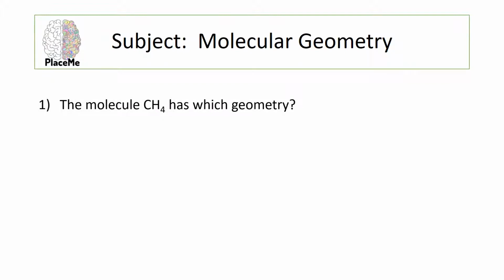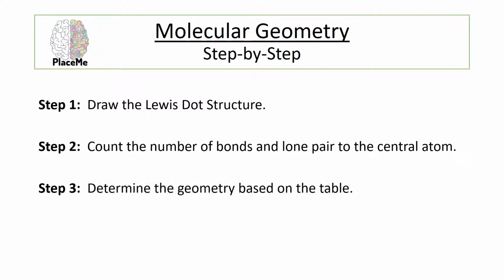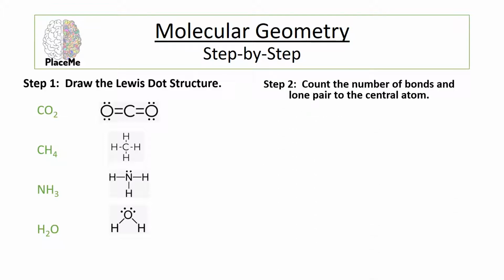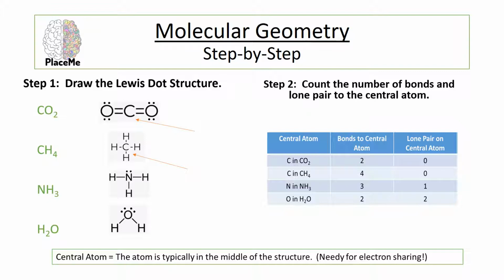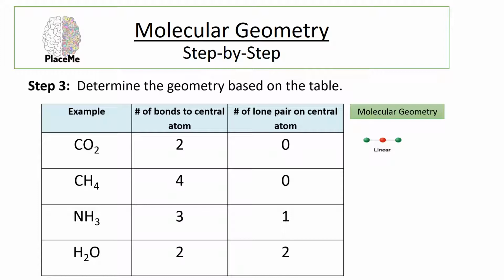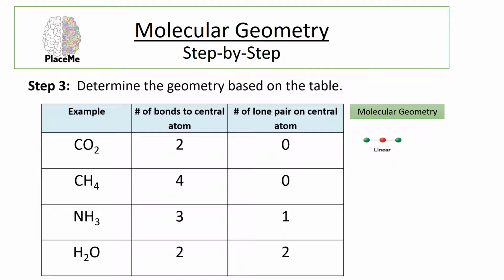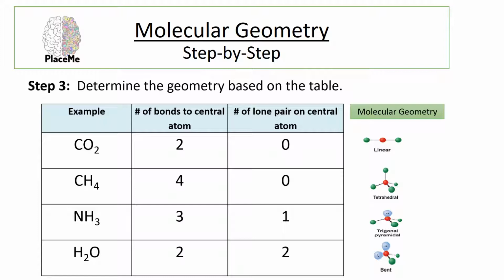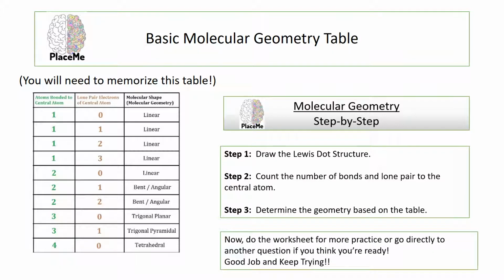Molecular Geometry Ppt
Need to cram for a Molecular Geometry test question?